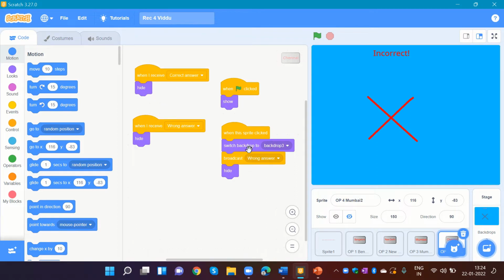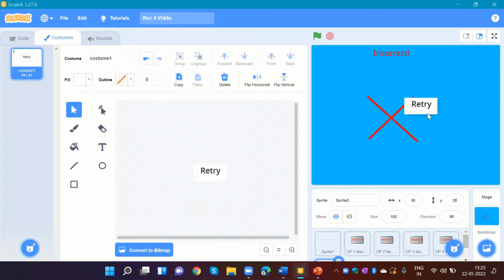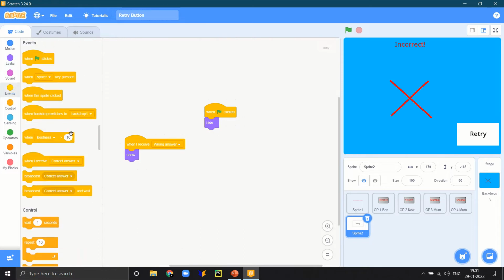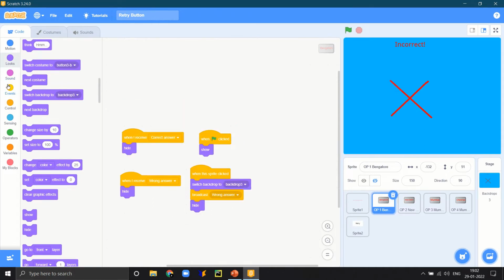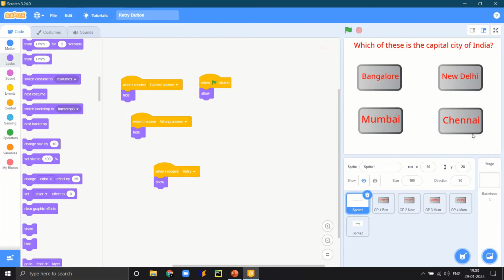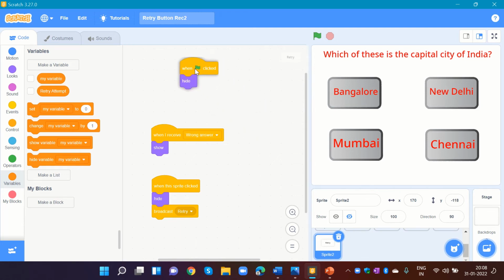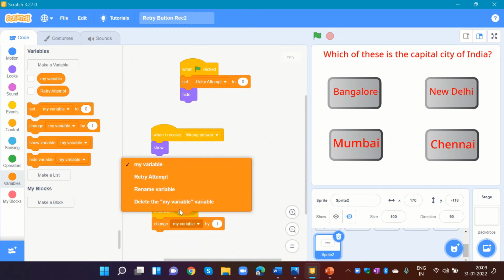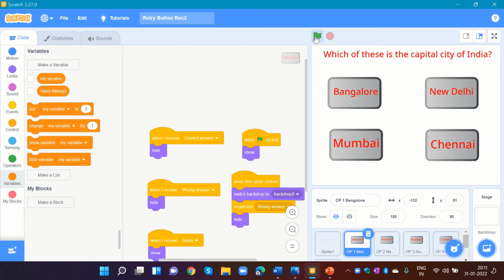How to make a quiz in Scratch | Part 2 | Retry Button || We are the Coders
Hi everyone!!! Sorry for the long break. But today we are back!! In our last video, we learnt how to make a quiz in Scratch. In this video, we are going to add a retry button to the quiz.